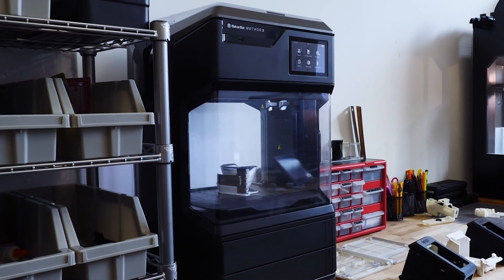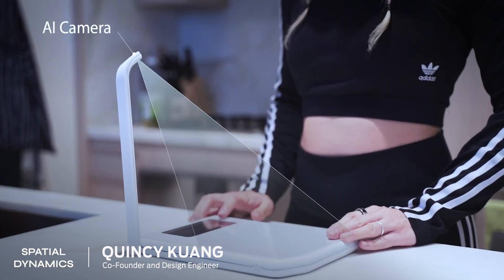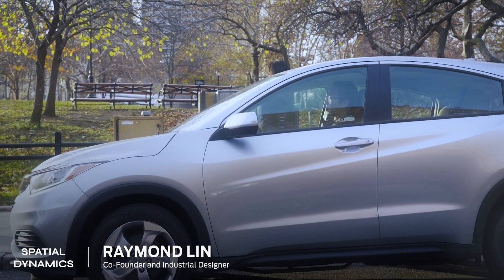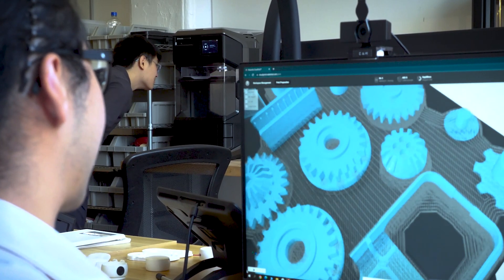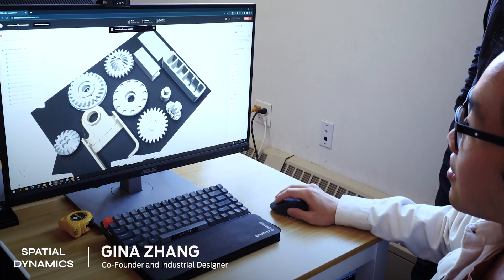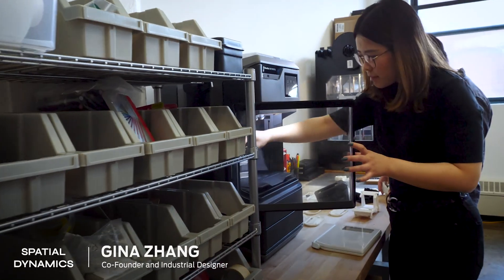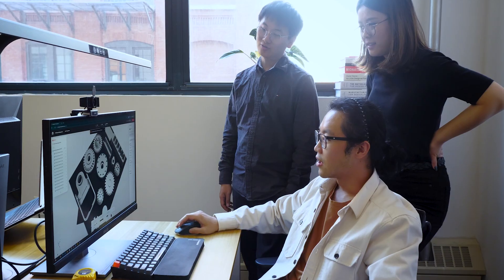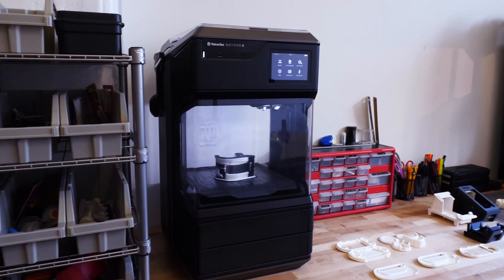METHOD Pro Series | Spatial Dynamics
Founded by three alumni from the Rhode Island School of Design, Spatial Dynamics, a design consultancy, is on a mission to help clients turn their product dreams into reality. The company, which was established in 2020, already won its first Red Dot Design Award in concept for culinary and kitchen.

Since Spatial Dynamic’s inception, 3D printing has played a major role in its product design and engineering.

Integrating METHOD X into their design process has given the Spatial Dynamics team a competitive edge. And for the team, 3D printing has the potential to unlock even more doors.

They were able to design and iterate quickly thanks to METHOD X’s reliability and high performance.

Watch our story on North American Lighting. North American Lighting (NAL), a Koito Group Company, has been manufacturing automotive lighting systems for vehicle manufacturers since 1983.

The team at NAL turned to 3D printing and the MakerBot METHOD X, to produce several tooling components in-house rather than outsourcing to external vendors